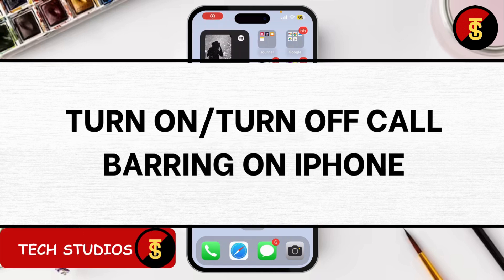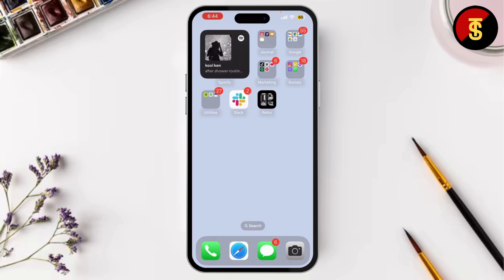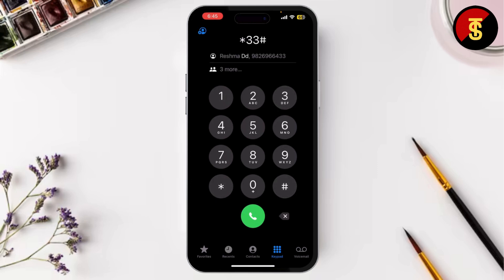How to Turn on/Turn off Call Barring on iPhone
How to Turn On/Turn Off Call Barring on iPhone! Want to manage your iPhone’s call barring feature? This video will guide you through the steps to turn call barring on or off on your iPhone. Whether you're asking, "How do I turn on call barring?" or need help disabling this feature, this tutorial has you covered. Learn how to easily block or unblock incoming and outgoing calls on your iPhone. Watch now to see how you can turn on or turn off call barring on your iPhone today!

Timestamps:
00:00 How to Turn On/Turn Off Call Barring on iPhone
00:10 How to Turn On Call Barring on iPhone
00:20 How to Turn Off Call Barring on iPhone